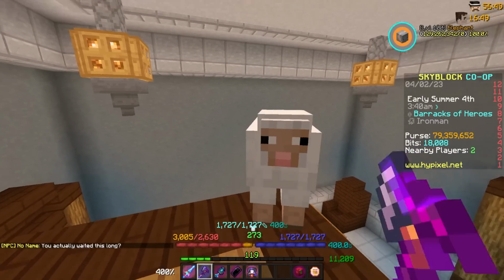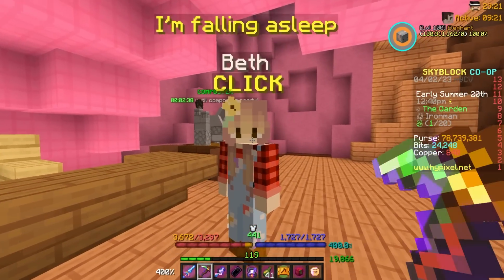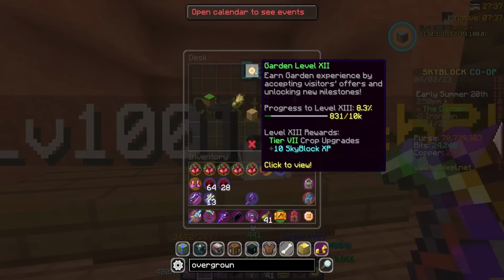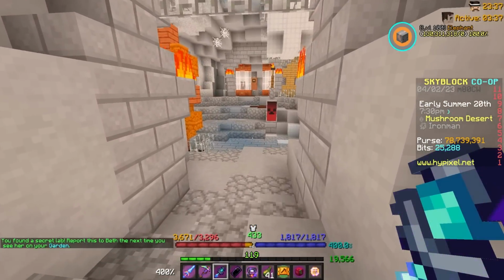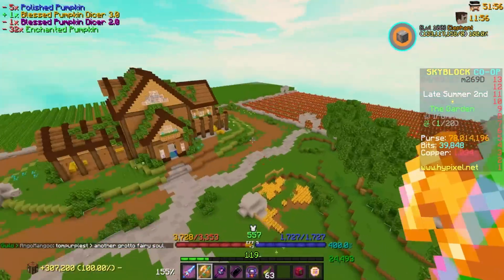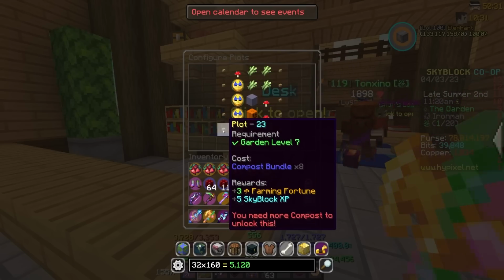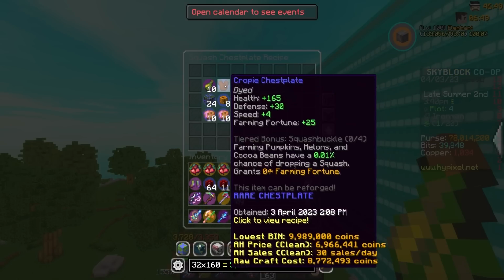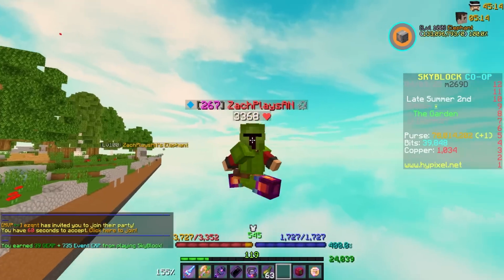I talked to this NPC for over 8 hours FOR THIS... (Hypixel Skyblock Ironman) Ep.456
Use code "Zach" on the Hypixel Store to support!

💡 MY *NEW* WINTER LUNAR CLOAK!
Goals
👍🏼 2,000 LIKES!